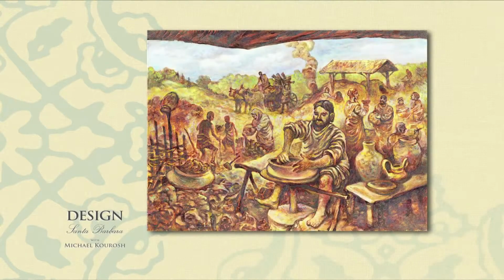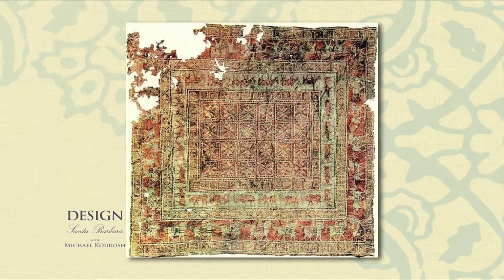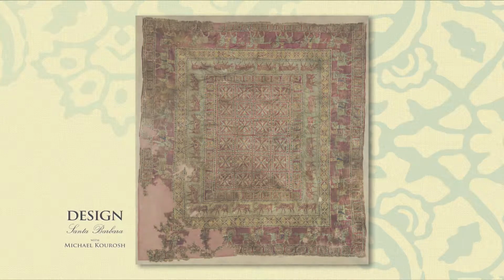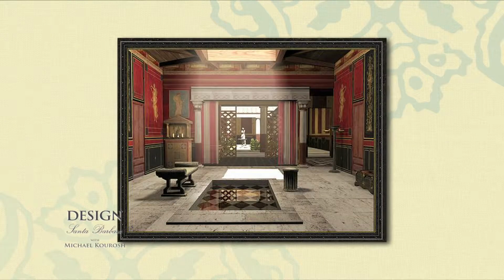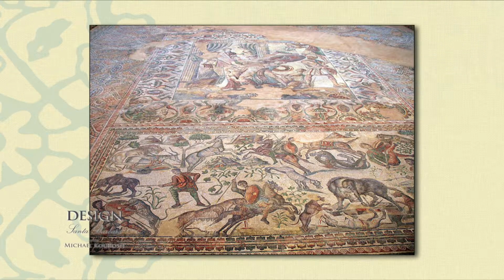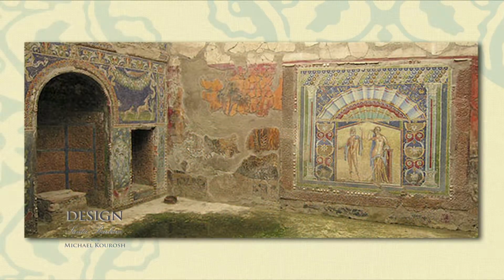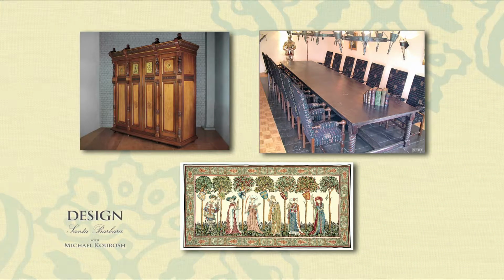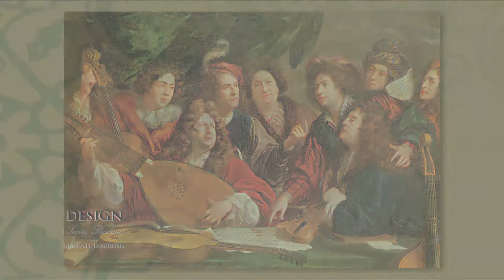Design Santa Barbara - The History of Human Dwellings Part 1